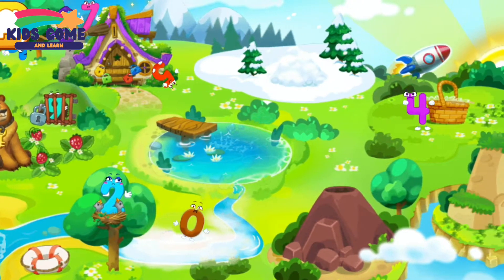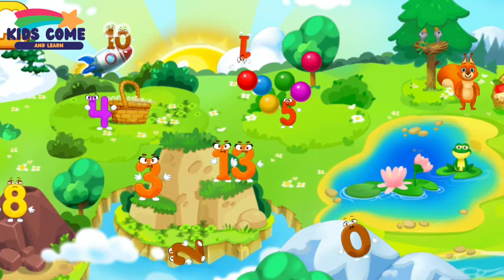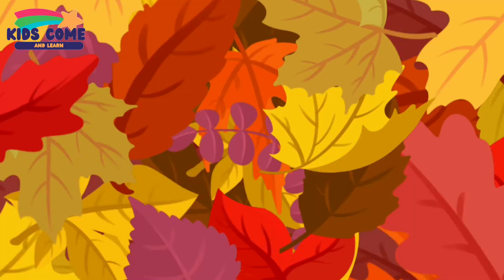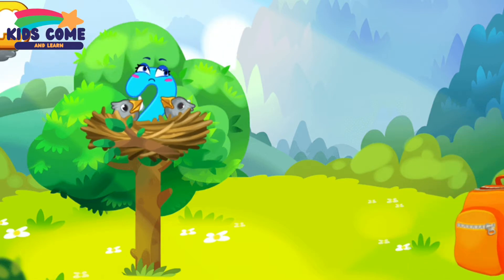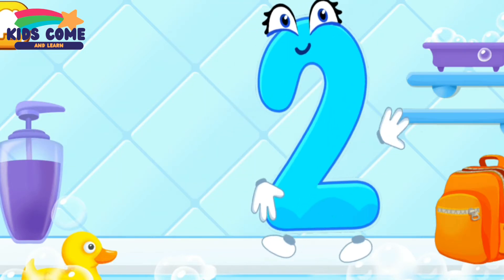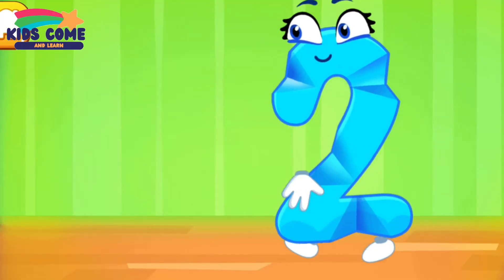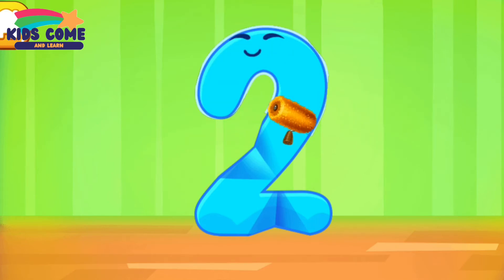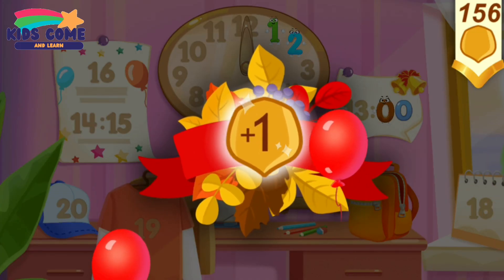save the numbers | kids fun learning | trace and write | learn counting for toddlers part 2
25 Activities Learning Games For Toddlers 3-5

for educational games visit this wonderful app